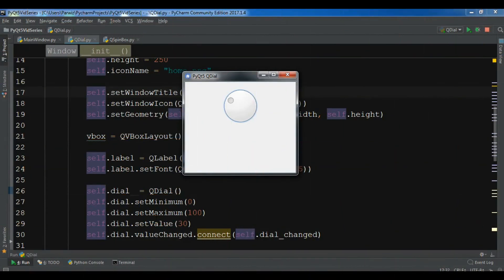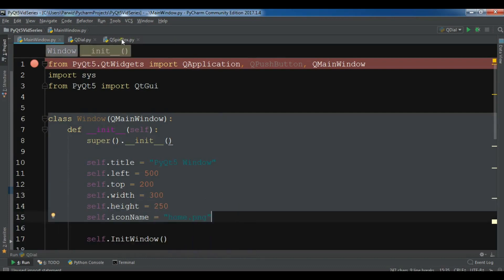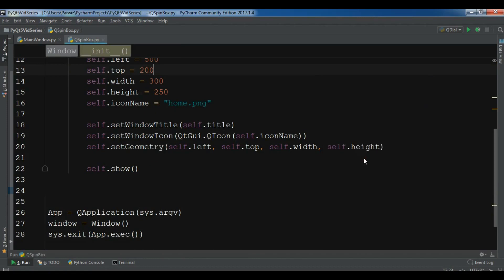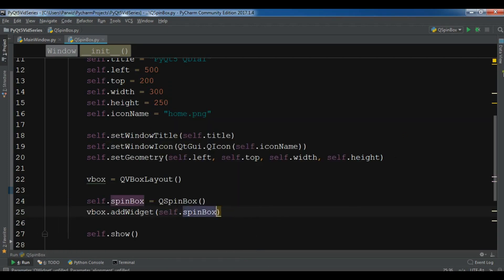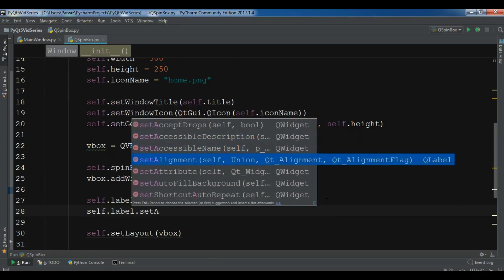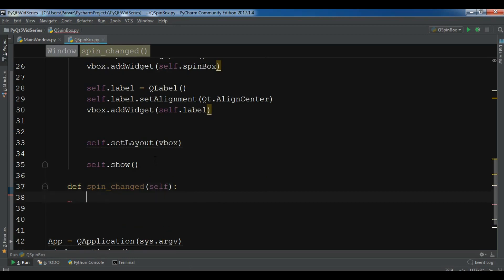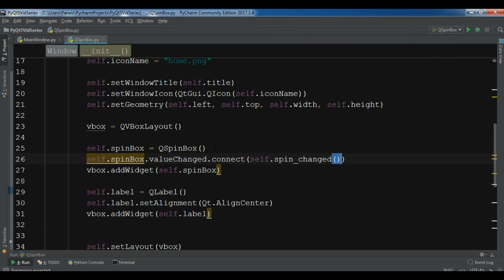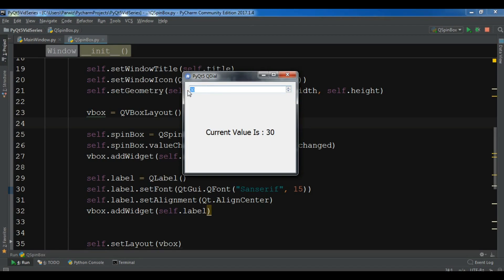How To Create QSpinBox In PyQt5 (Python GUI Programming) #21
In this PyQt5 GUI video tutorial i want to show you how you can Create  QSpinBox In PyQt5, also iam going to show you how you can connect a slot or method to valueChanged signal of QSpinBox